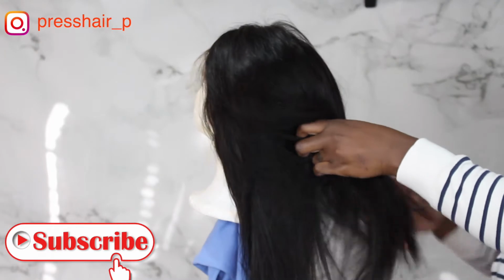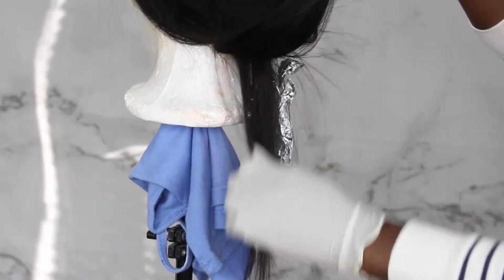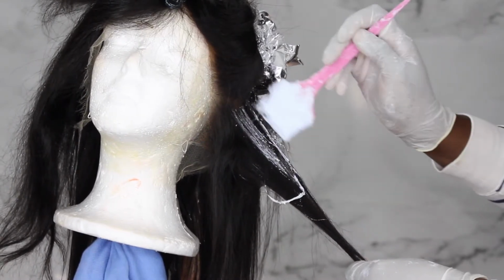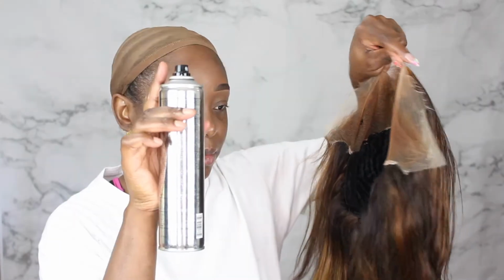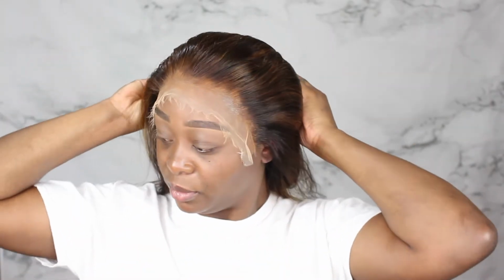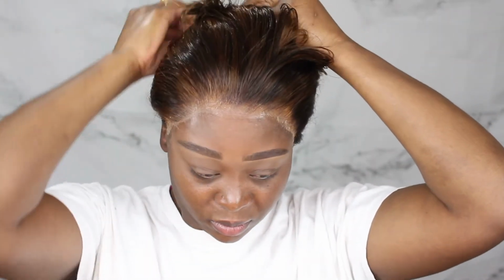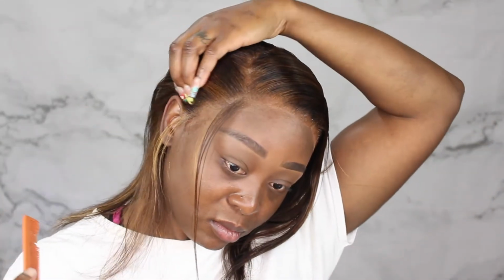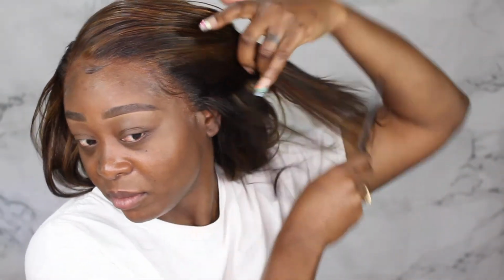WATCH ME COLOR AND INSTALL THIS WIG || Prestige p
Welcome guys. This is the final step of my custom made wig from my hair collection and I will be showing u howto create this honey golden color and installation. xoxo